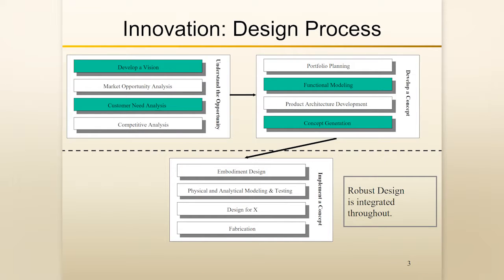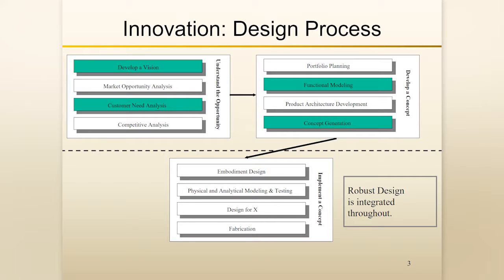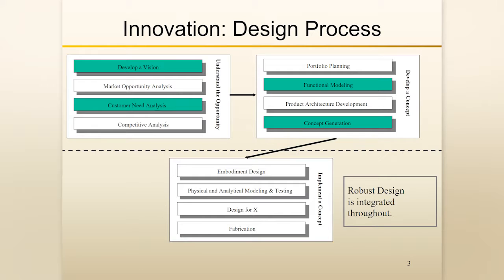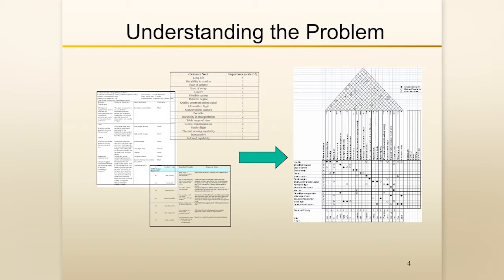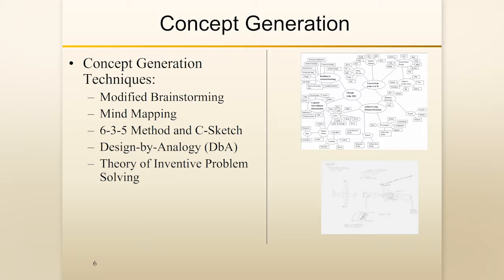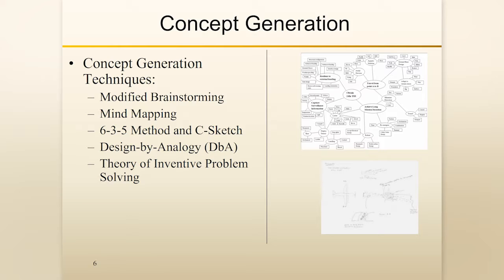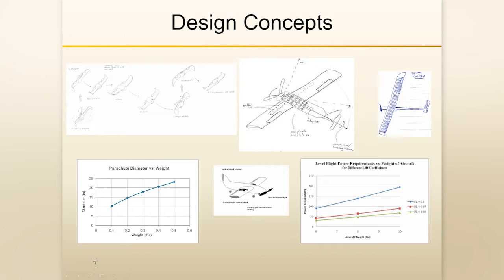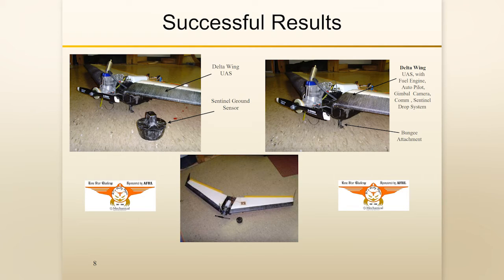crawford1 1 1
MSME Product Design Lab
Instructor: Professor Richard Crawford
Lesson: 1-1-1